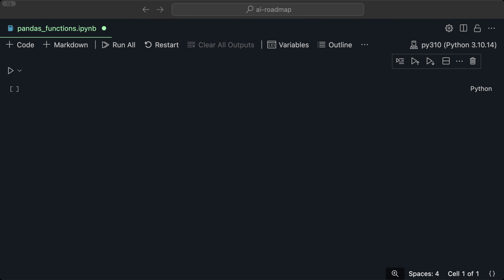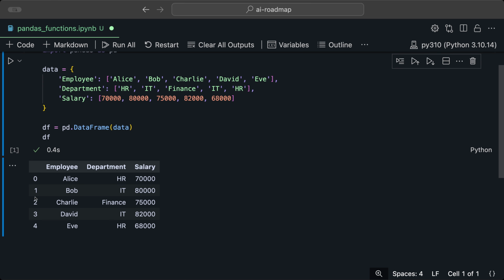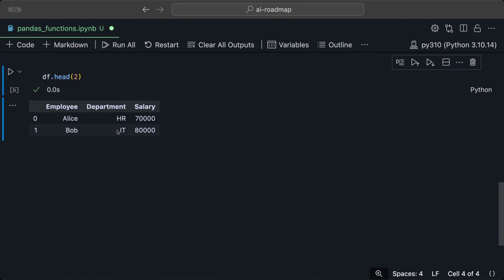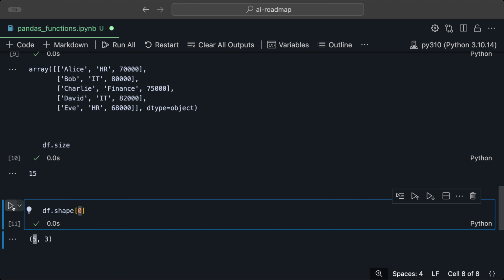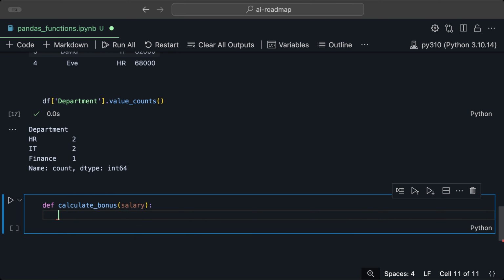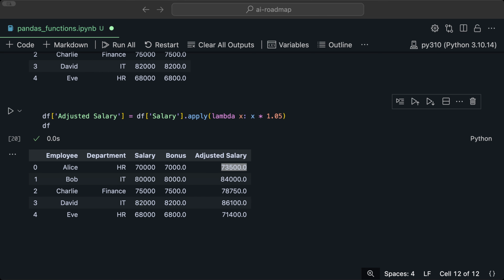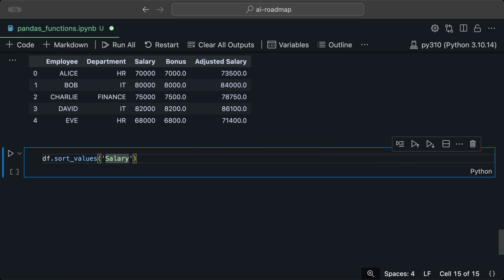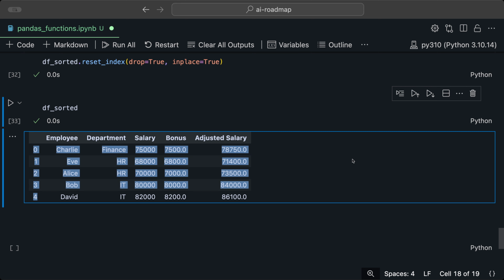Pandas Fundamentals | Data Analysis Functions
In this video, you’ll learn advanced and useful functions in Pandas for efficient data manipulation and analysis. We explore how to create a DataFrame, retrieve essential information, find unique values, apply custom functions, sort data, and much more. This tutorial is packed with practical examples to help you understand and use Pandas effectively.

Table of Contents:

0:00 Introduction to Pandas and its advanced functions
0:19 Creating a Pandas DataFrame: Employee data example
0:48 Exploring the created DataFrame: Structure and basic analysis
2:36 Using the info method: DataFrame summary and details
3:56 Retrieving column names with columns and keys methods
5:41 Using head and tail methods to preview DataFrame rows
6:14 Converting DataFrame to NumPy array with the values attribute
7:05 Determining size and dimensions of a DataFrame with size and shape
8:19 Finding unique values and their counts in DataFrame columns
9:55 Using apply to perform row-wise calculations: Adding a bonus column
11:14 Using lambda functions for on-the-fly transformations
13:08 Applying transformations to entire DataFrame with applymap
14:47 Sorting data with sort_values method: Single and multiple column sorting
17:15 Resetting index after sorting for a clean DataFrame
19:02 Final index adjustments and review
19:28 Join AI Learning Hub for resources and mentorship